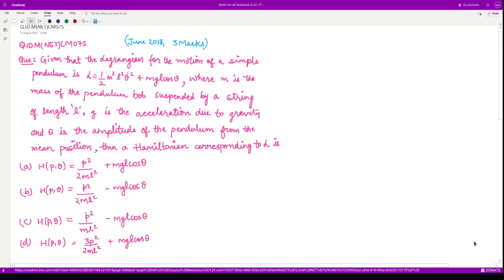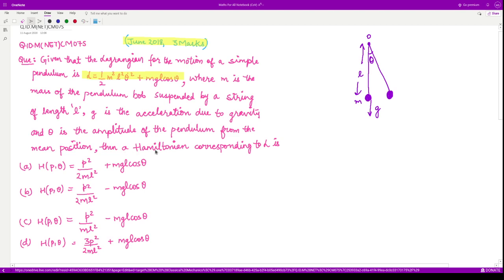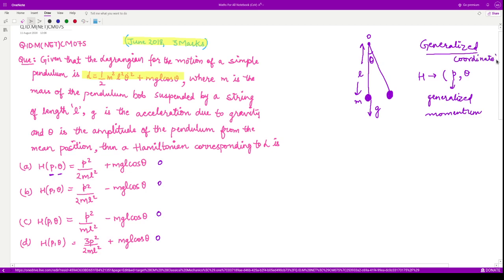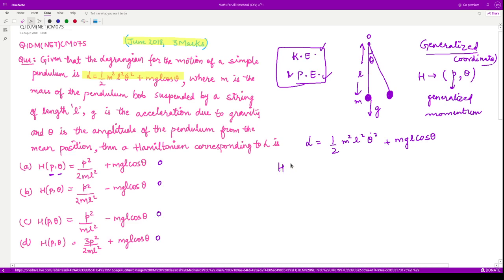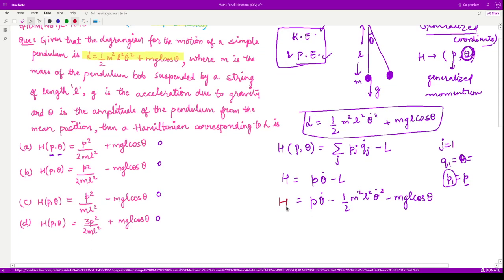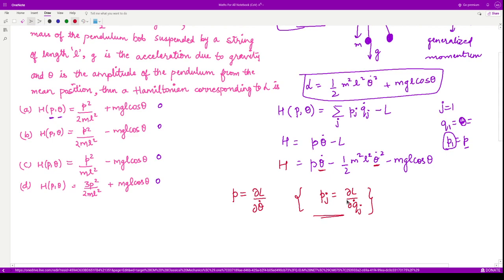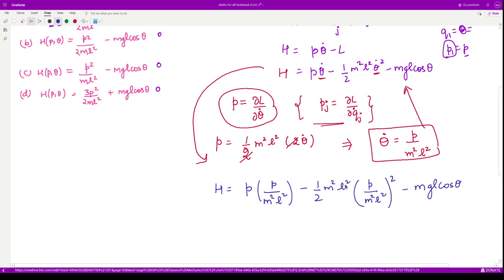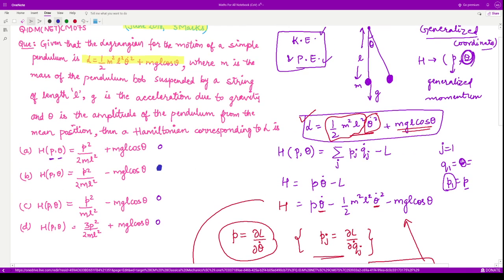Classical Mechanics (Hamiltonian formulation), CSIR UGC NET Question, June 2018 (Q.ID.M(NET)CM07S)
Happy learning!